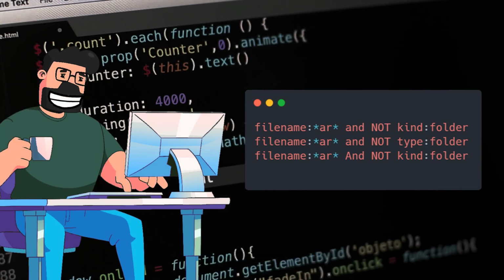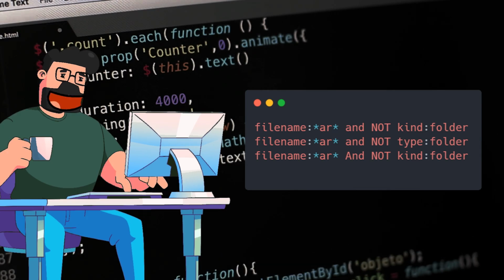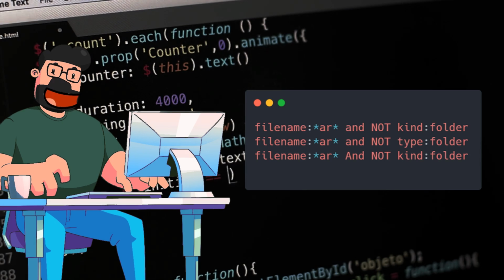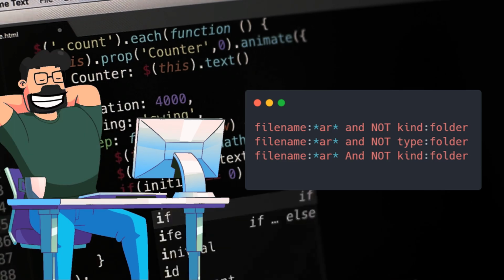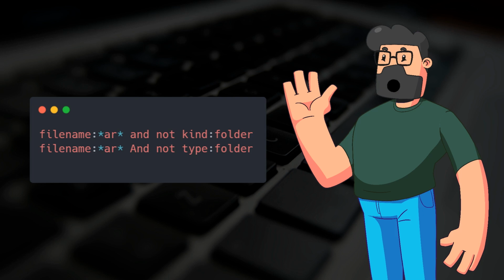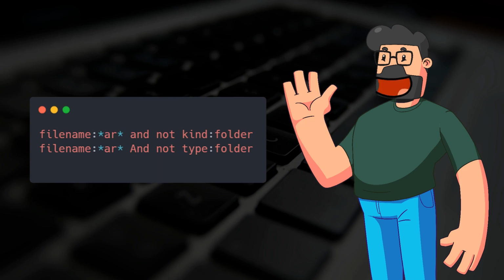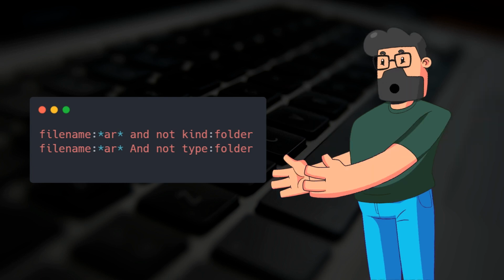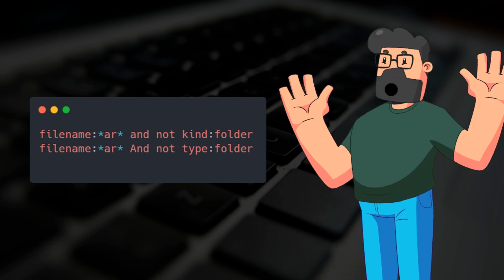Search Files Only in Windows 10 File Explorer - Exclude Folders Tutorial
Learn how to search for files only (exclude folders) in Windows 10 File Explorer with this tutorial. How can I search File Explorer for files only (i.e. exclude folders) in Windows 10?

✅ VIDEO INFO:
00:00:00 - "Struggling to display files, not folders."
00:00:18 - Master the 'NOT' search queries now.
00:00:48 - Quirky behavior in Windows 10 search.

This solution would not have been possible without the contributions of users: KnowItAllWannabe and DrMoishe Pippik